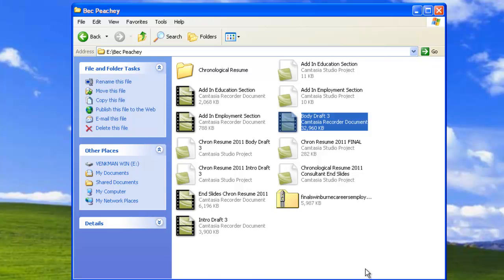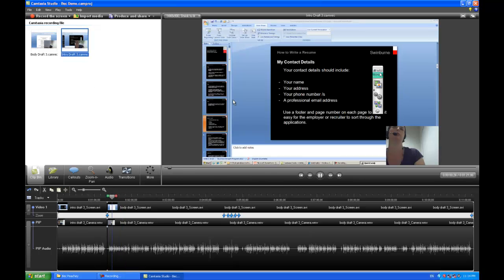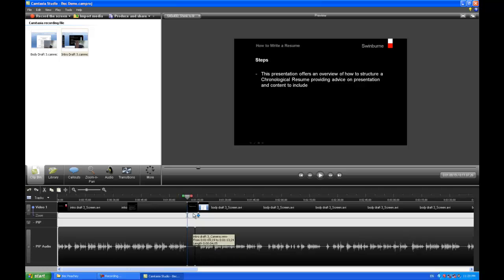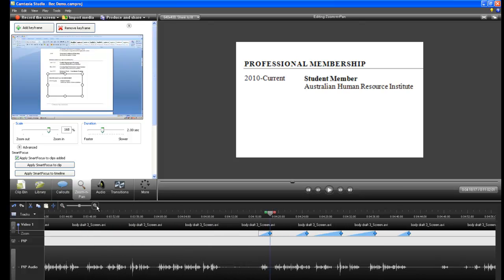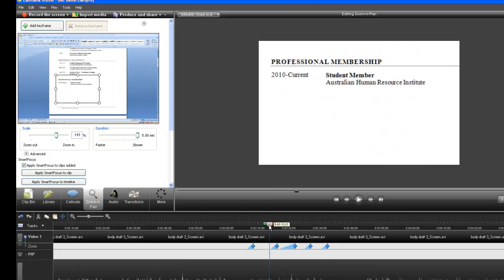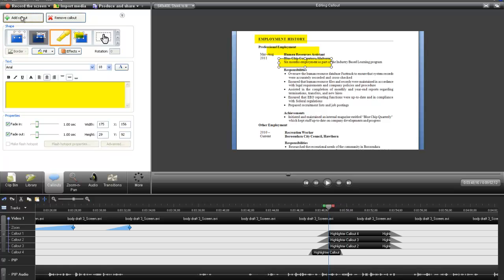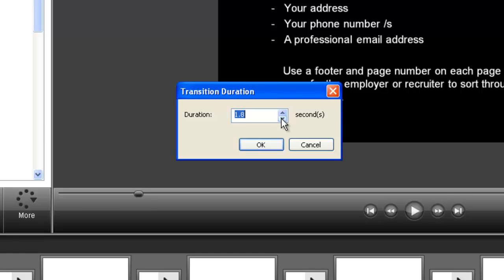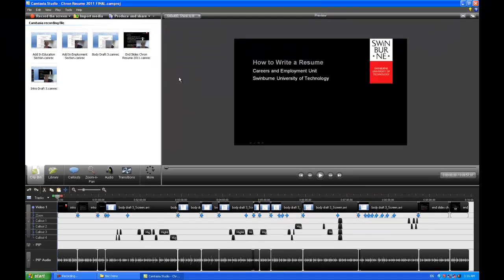Basic Camtasia Editing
A long form introduction to working in Camtasia. Camtasia is screen capture software that you can use with your webcam or audio.

I'm a professional video editor and producer, so pretty much the ideal person to introduce you to the simpler techniques within this pretty neat software. If your organisation uses Camtasia, this how to is useful to share with them.

This was recorded with Camtasia, on  Windows XP BootCamped on an iMac. Yep!